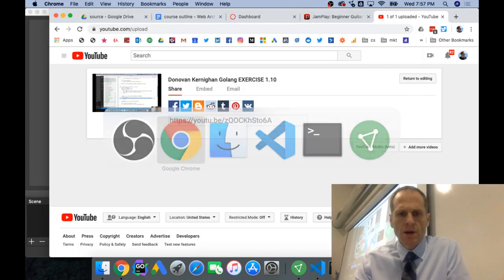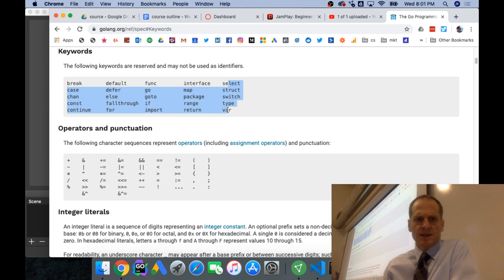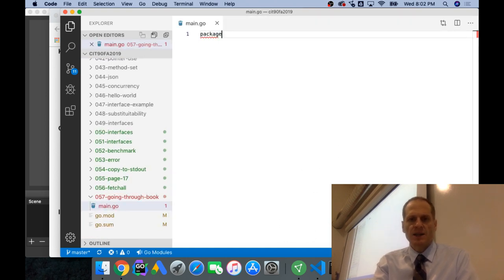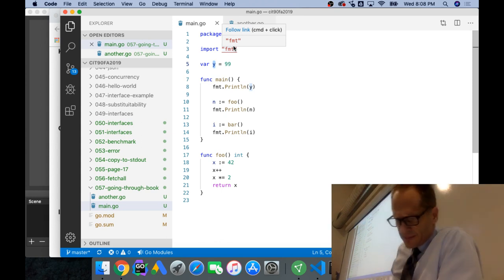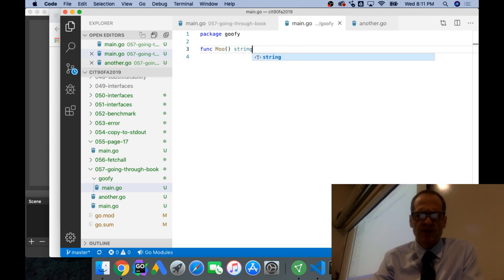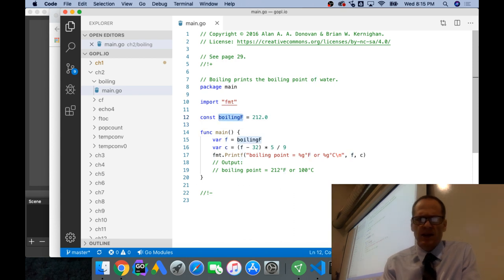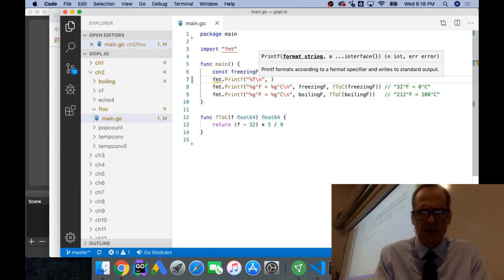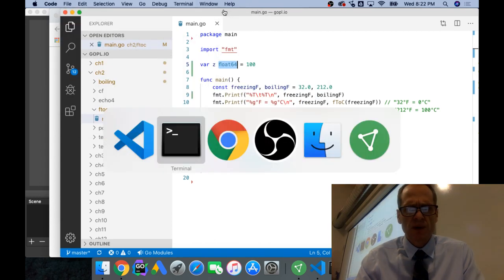Donovan Kernighan chapter 2 part 01